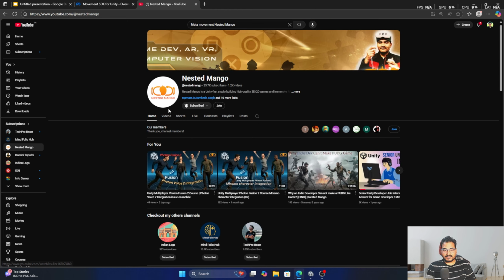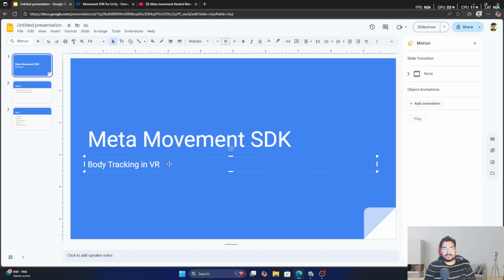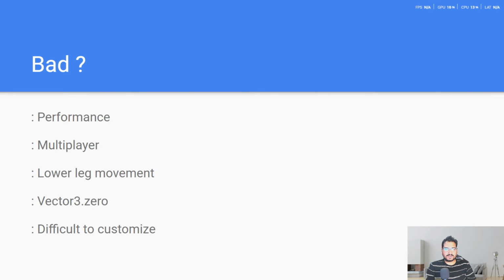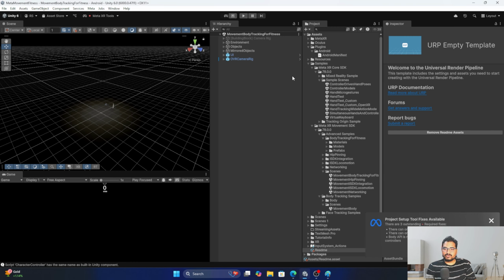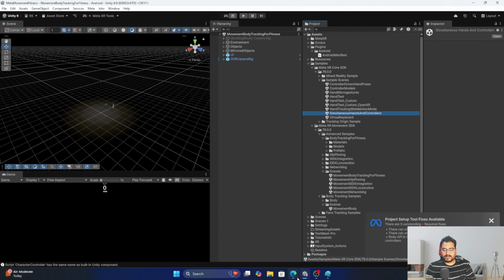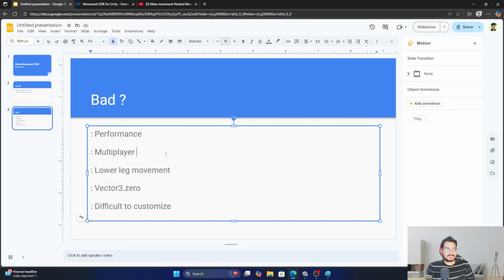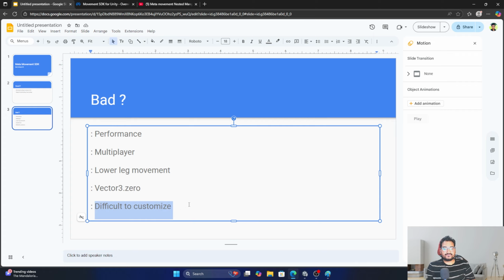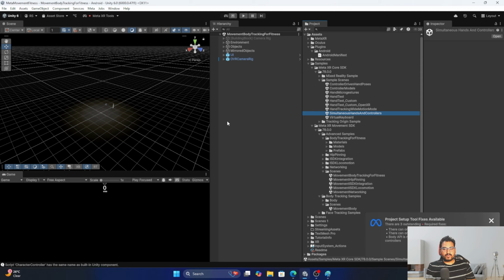Meta Movement VR Full Body Tracking SDK Good, Bad or Ugly ? ! Honest Review | Nested Mango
Best Unity Assets Recommended By ME :
3D WebView for Android , VR and iOS (Web Browser)